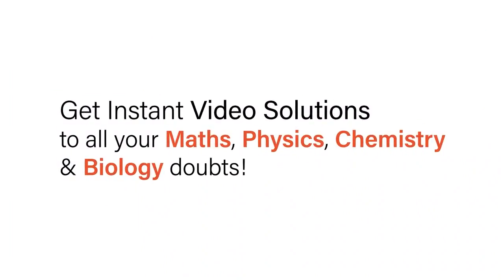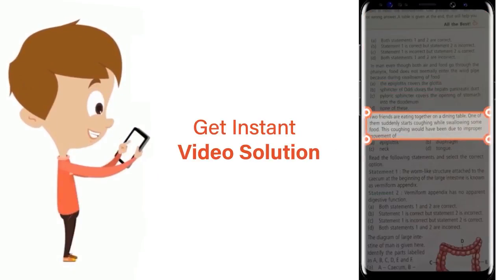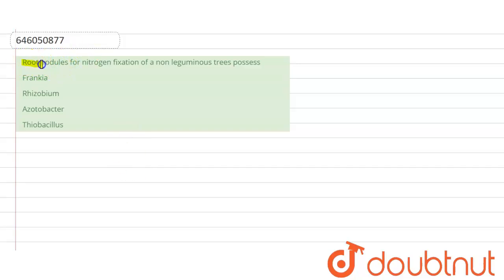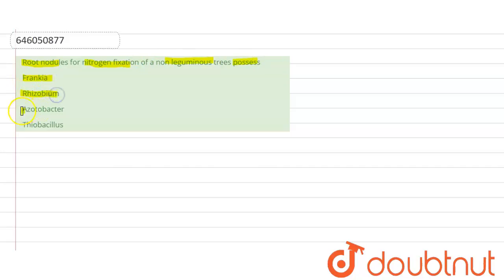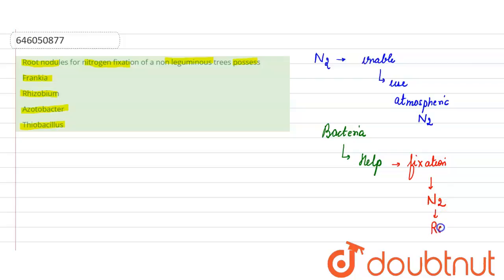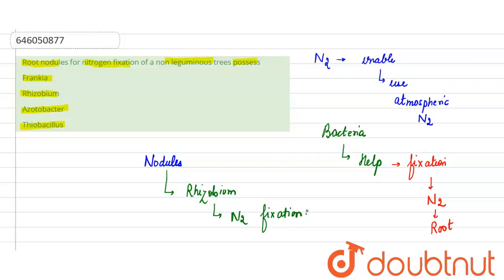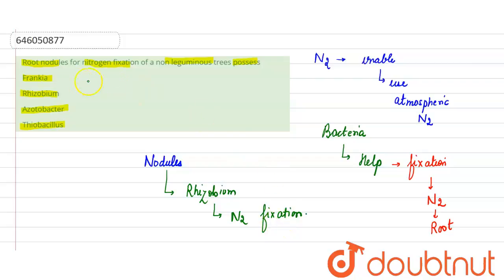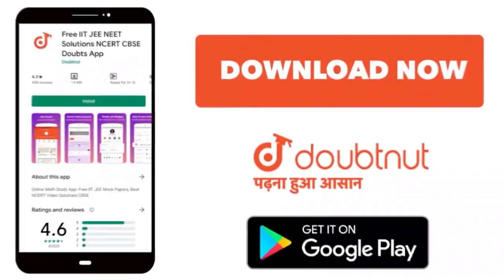Root nodules for nitrogen fixation of a non leguminous trees possess | 12 | MICROBES IN HUMAN WE...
Root nodules for nitrogen fixation of a non leguminous trees possess
Class: 12
Subject: BIOLOGY
Chapter: MICROBES IN HUMAN WELFARE
Board:NEET

👉 Have Any Query? Ask Us.